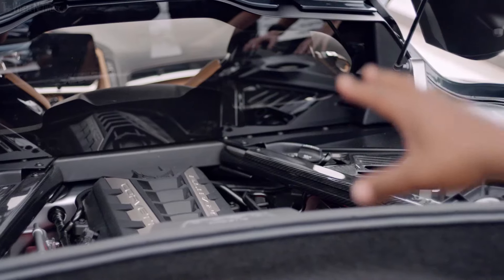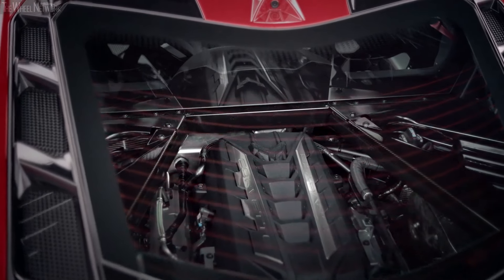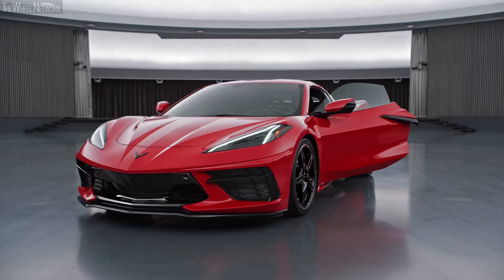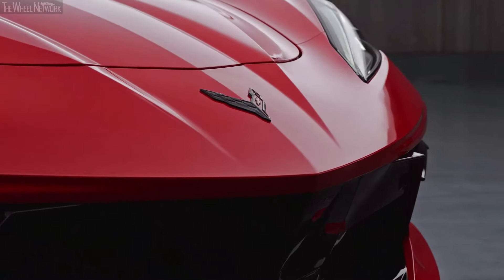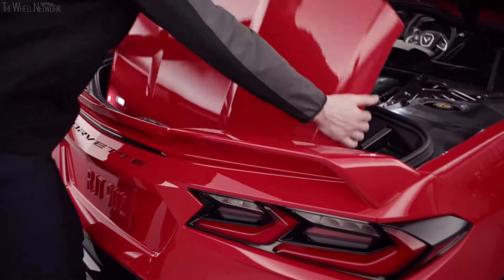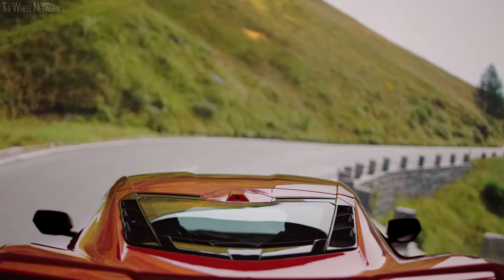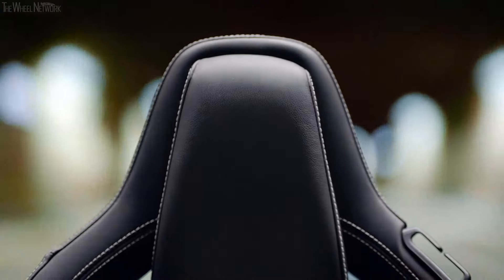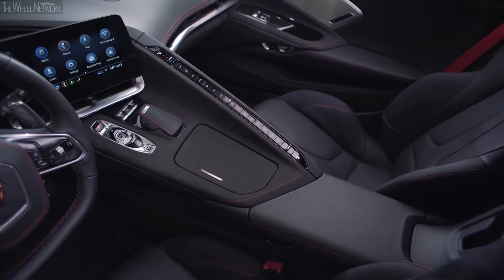2020 Chevrolet Corvette Stingray Product Introduction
Chevrolet Corvette Stingray Specifications:
▪ Length/width/height/wheelbase – 182.3/76.1/48.6/107.2 in (4,630/1,934/1,234/2,722 mm)
▪ Dry weight – 3,366 lb (1,530 kg)
▪ Cargo volume – 12.6 cu. ft. (357 liter)
▪ Engine – 6.2-litre, 8-cylinder (V8), petrol
▪ Max output – 495 hp (369 kW) at 6,500 rpm (with performance exhaust)
▪ Max torque – 470 lb-ft (637 Nm) at 5,150 rpm (with performance exhaust)
▪ Transmission – 8-speed dual-clutch, RWD
▪ 0-60 mph (0-97 km/h) – Less than 3 seconds (with Z51 Performance Package)
▪ Tire size front/rear – 245/35ZR19 / 305/35ZR20